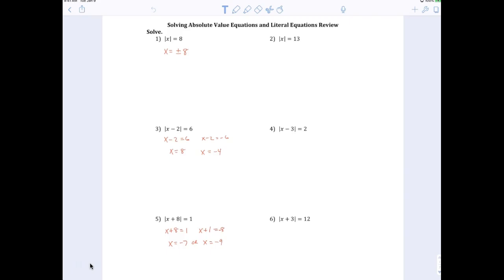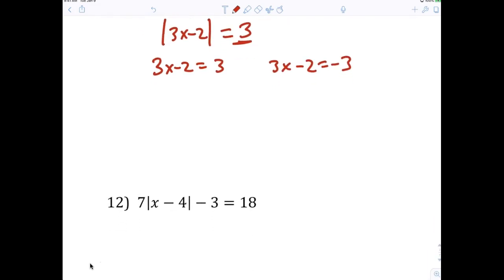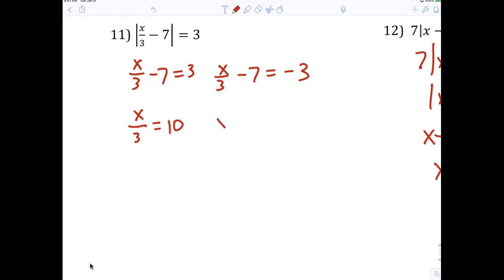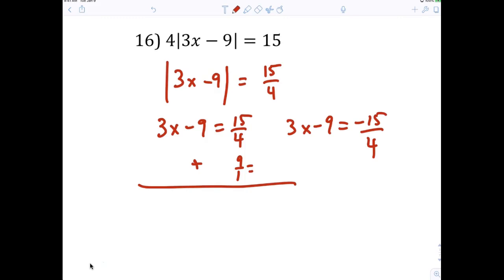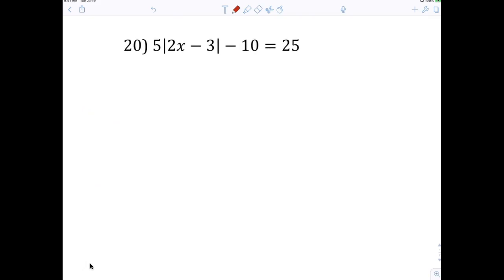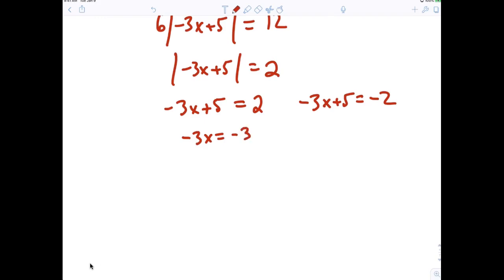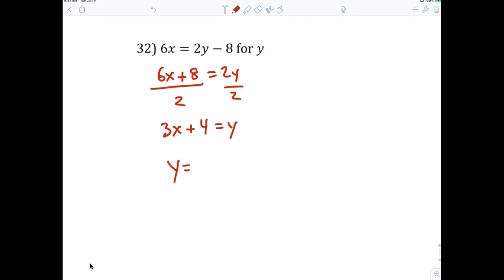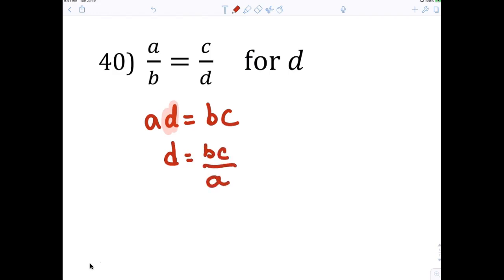Algebra 1 8th grade absolute value literal equation review f